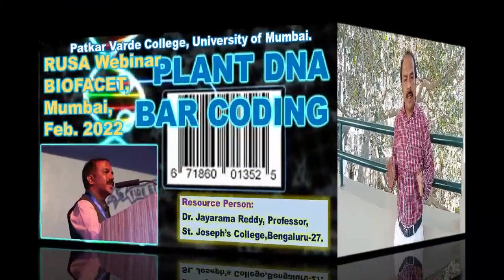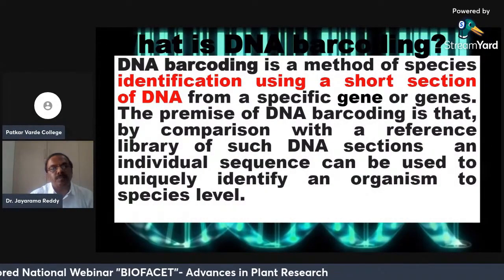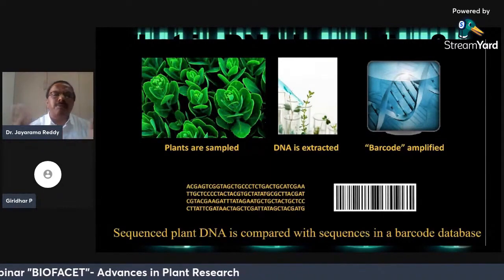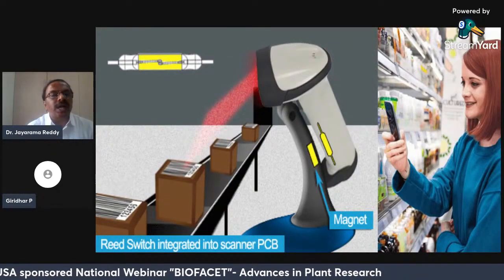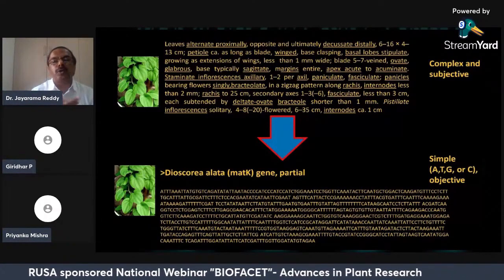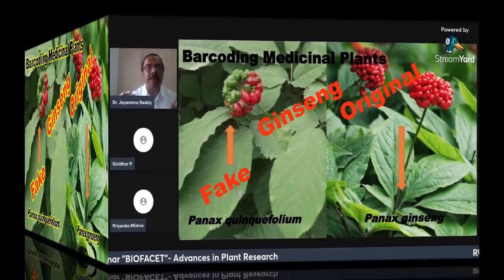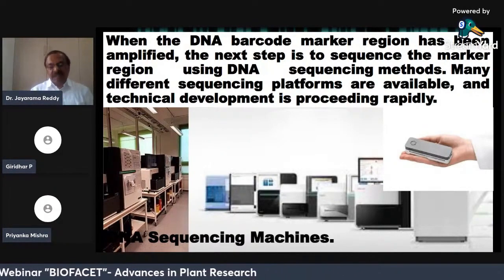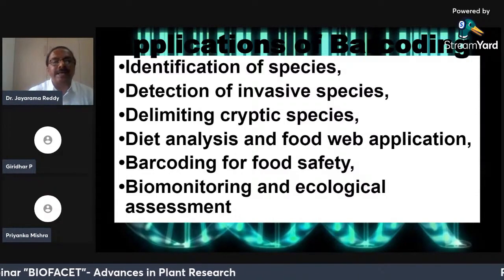Plant DNA Barcoding| RUSA Webinar| Patkar Warde College| Mumbai University| PCR | DNA Sequencing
Excerpts of the RUSA Webinar; BIOFACET, organised by Patkar Varde College, University of Mumbai. on 26, Feb. 2022. Resource Person: Dr. Jayarama Reddy, Professor, St. Joseph’s College,
Plant DNA barcoding is the identification of plant species using a short section of DNA from a specific gene or genes. It is done by comparing plant DNA barcodes with a reference library of such DNA sections. An individual sequence is often used to uniquely identify a known or unknown plant species, any part of the plant that is found in any form. Ingenuities are happening all over the world to generate DNA barcodes for all groups of living organisms especially plants and are made available in Databases like, BOLD. This novel endeavour will help understand, conserve, and utilize the world’s biodiversity. Coding regions, rbcL and matK are used as markers for most of the land plants and these two sections of coding regions lie within the chloroplast genes. The traditional and conventional method of identifying a new plant to its species level is done by comparing it with the standard herbarium specimen. This method of identification is authentic. But it is time consuming, complex and subjective. If all the important herbaria specimen are barcoded and made available in databases, the task of identification of plant species will become objective, simple and reliable.   In order to create high quality databases, marker DNA sequences have to be obtained from multiple individuals for each species. The world’s herbaria provide a rich resource of already preserved and identified material and these can be used for DNA barcoding as well as by collecting fresh samples from the wild.
Plant DNA barcoding is a technique of identifying plant species on the basis of internationally agreed protocols and regions of DNA to create a global database of living organisms (Hebert et al, 2003). Efforts are being made worldwide to barcode the plants’ genetic material and is being made in Databases (Hebert et al, 2005). The conventional method of identification of plants by comparing with the herbaria specimen is no doubt authentic but it subjective and time consuming. In many countries this method is often hindered by a lack of taxonomic expertise (Chase and May, 2009).  Accurate identification of plant species by keeping in mind both conservation and utilization of economically and medicinally important plants has manifested in the development of DNA barcoding techniques. This technique has multiple application as it is not restricted only to identify whole plants.  It is also useful to plant material such as roots, seeds, and pollen; or in mixtures of plants sampled from the air, soil, or water (de Vere et al, 2012). DNA Barcoding can be done from tissue from a target specimen, from a mixture of organisms, or from DNA present in environmental samples. The methods for sampling, preservation or analysis differ between those different types of samples. Metabarcoding of DNA is used to identify organisms from a sample containing DNA from a group of organisms. In 2003, Hebert et al (2005), developed specific methods and terminology of modern DNA barcoding.  They demonstrated the utility of the cytochrome c oxidase I (COI) gene and they also envisaged the development of a COI database that could serve as the basis for a "global bioidentification system".
At present plant barcoding is being extensively used in the identification and verification of medicinal and herbal plant products, wide variety of spices, dried fruits, expensive edible oils and beverages (Asahina et al, 2010; Chen et al, 2010; De Mattia et al, 2011; Jaakola et al, 2010; Kumar et al, 2011; Stoeckle et al, 2011). Plant Working Group of the Consortium for the Barcoding of Life in 2009 recommended that regions of two plastid genes, rbcL and matK, be adopted as the standard plant DNA barcodes, with the recognition that supplementary markers may be required. The use of DNA barcoding as an identification tool is also dependent on the creation of high-quality reference databases of sequences (Hollingsworth et al, 2011). Essential to a database is that every DNA sequence should be associated with the plant specimen from which it came; along with when, where, and by whom it was collected and identified. This is best done through the creation of a herbarium voucher alongside each DNA sample, although sometimes for rare and threatened species a photograph may provide a substitute. The lab procedures through which a sample is processed should also be recorded, with the primers used, trace fi les and quality statistics for its DNA sequence all available to end users of the data (de Vere, 2012).